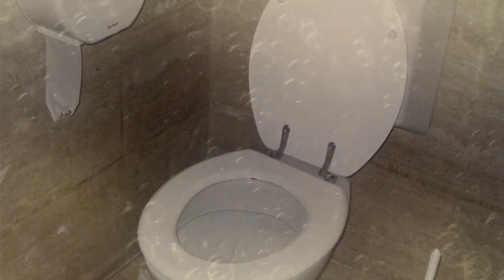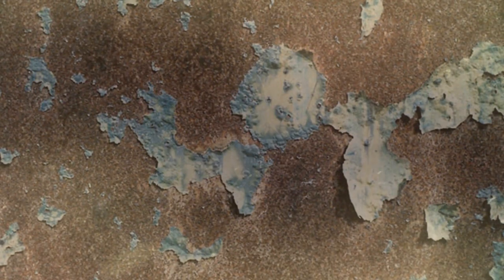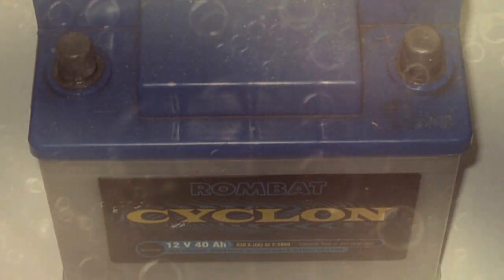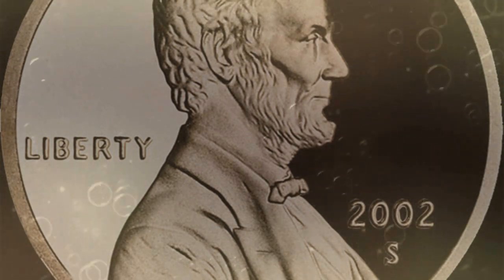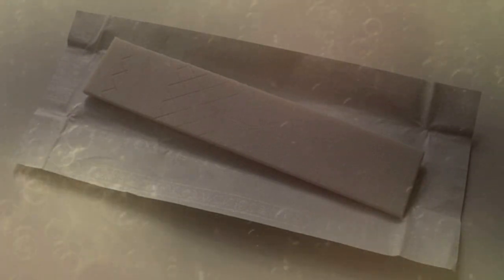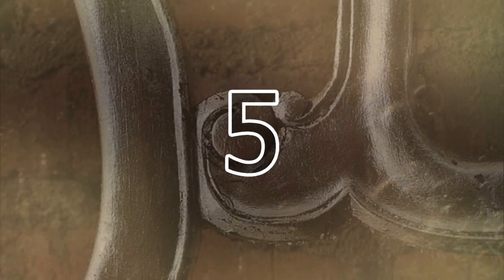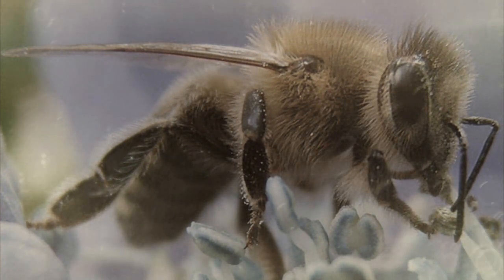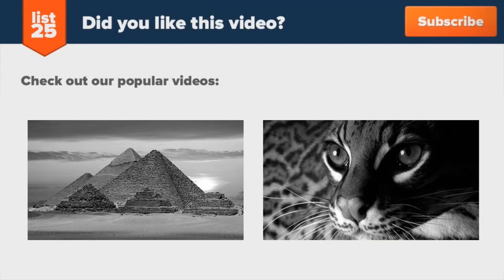25 Awesome Practical Uses For Coca-Cola That Will Blow Your Mind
Coca Cola is one of the most recognized brands in the world with 96% of the world recognizing the Coca Cola logo. Therefore, it should not come as a surprise that a lot of people like and drink Coke. But if you look at this delicious beverage ONLY as a beverage, then you are missing out on a whole onslaught of other things you can do with Coke. From getting gum off your hair to polishing chrome into a brilliant shine, these are 25 awesome practical uses for Coca-cola that will blow your mind.

Preview:
Remove toilet stains
Remove clothe stains
Clean windows
Loosen rusty bolts
Remove paint
Remove oil stains
Kill slugs
Clean burnt pans
Descale kettles
Clean car battery connectors
Clean car engine
Make a shinny penny
Clean grout
and more...